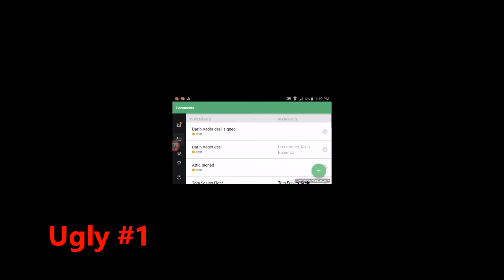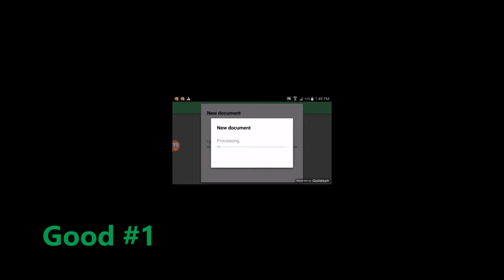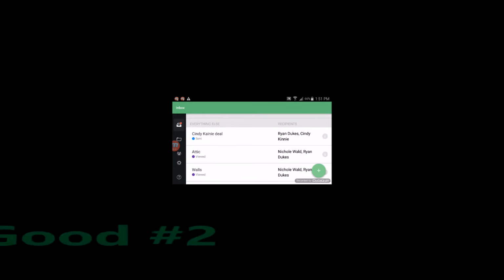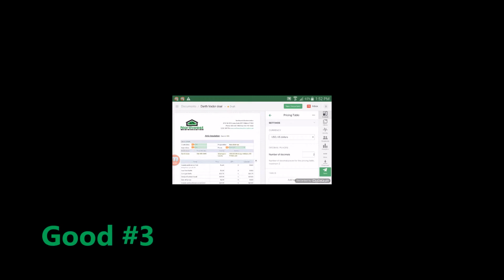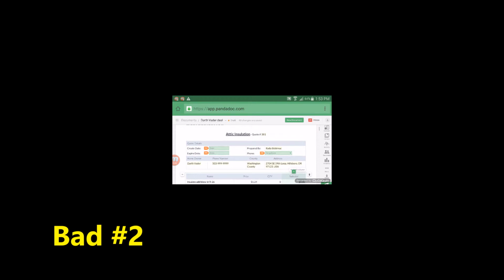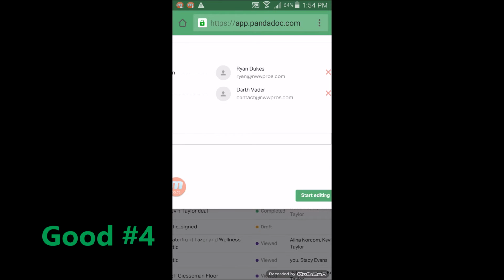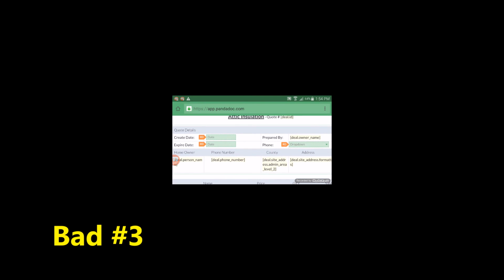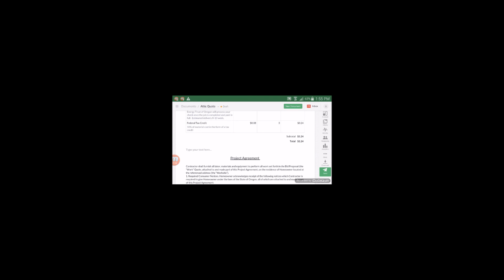The Good, Bad & Ugly PandaDoc Android App Review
The next logical step for people needing work done on the fly